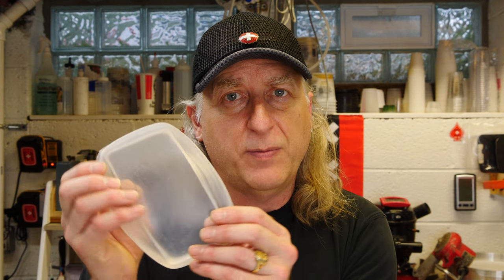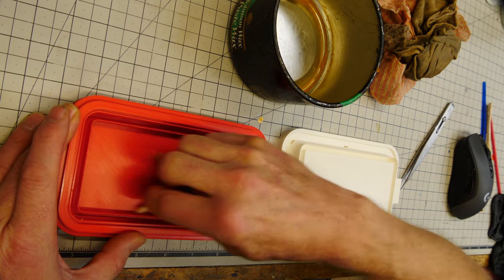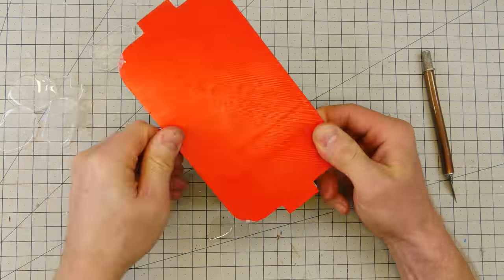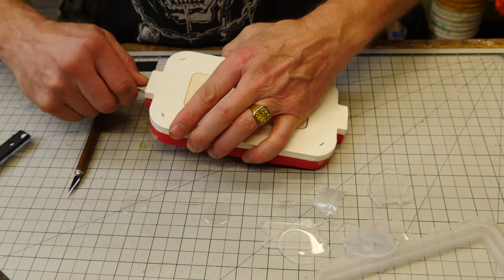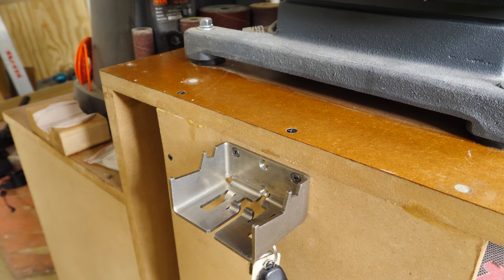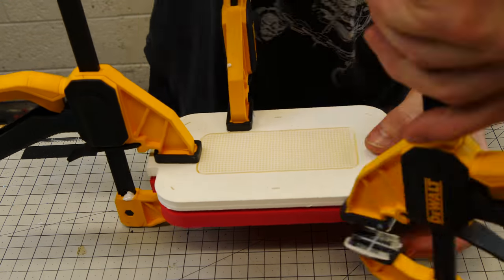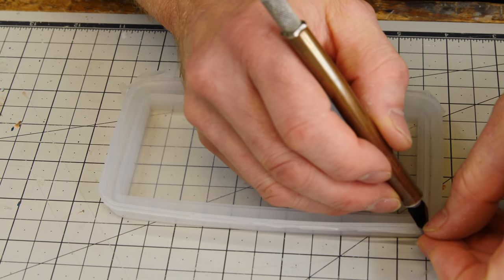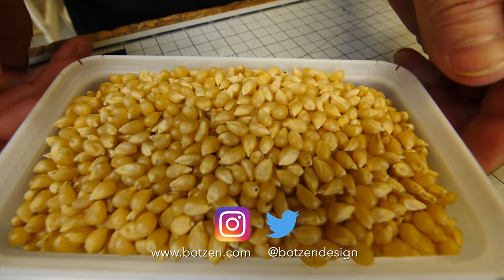Collapsable Container Made Easy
The easier way to make a collapsable container using 3D printed molds.

Stoner Rapid release
3 Gal Vacuum tank
Digital scale
Paste wax
Rubber gloves
Dewalt clamps